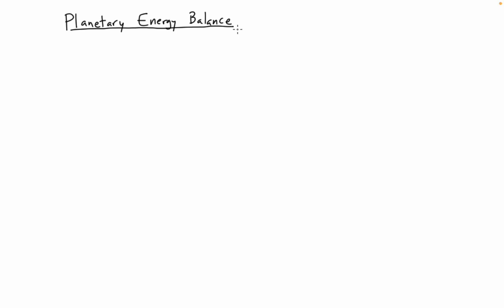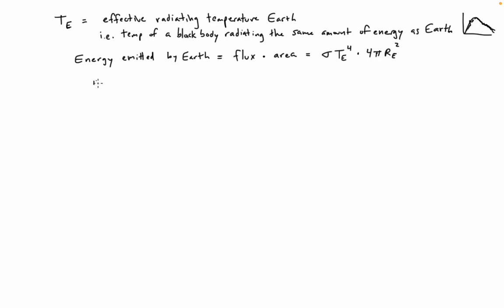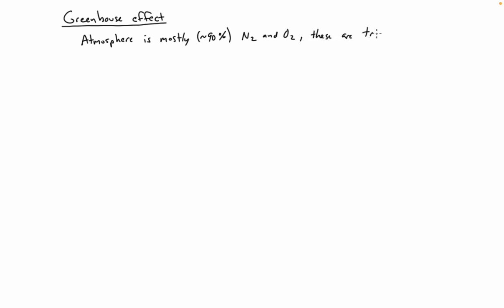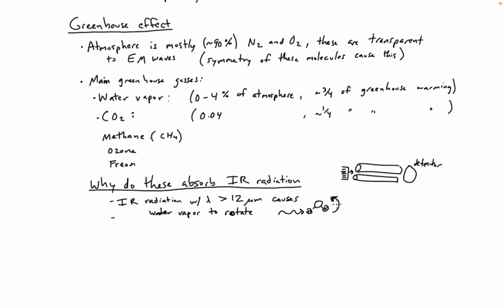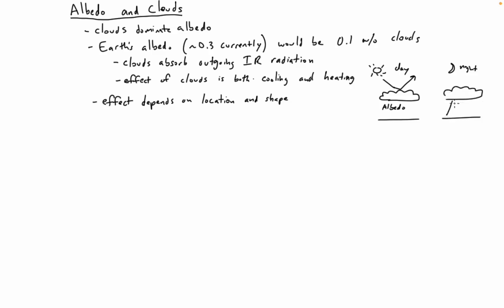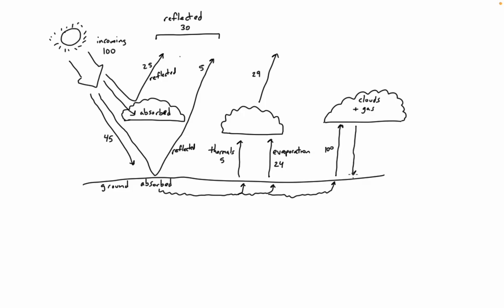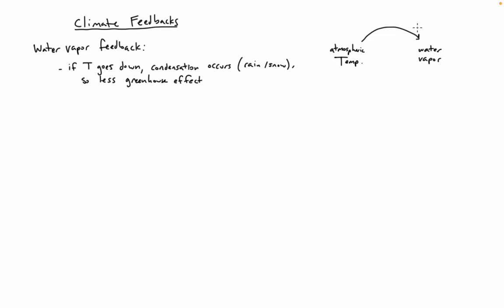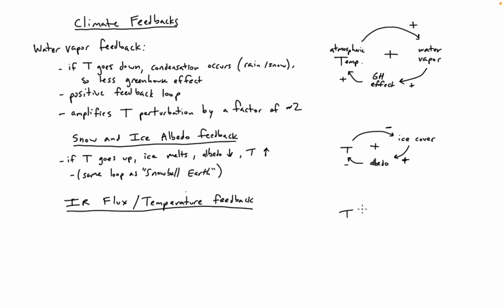Global Energy Balance pt 2